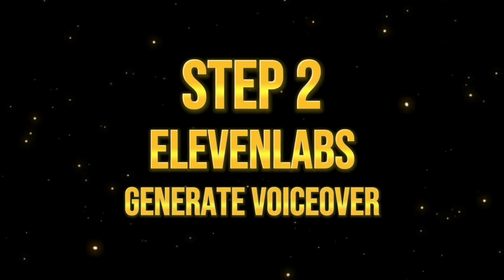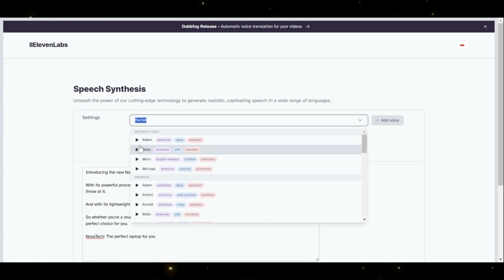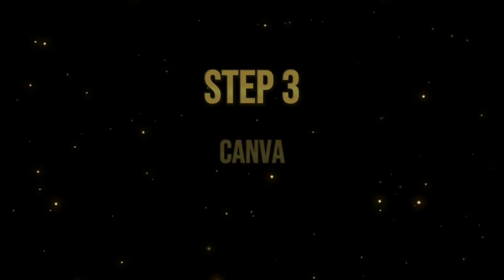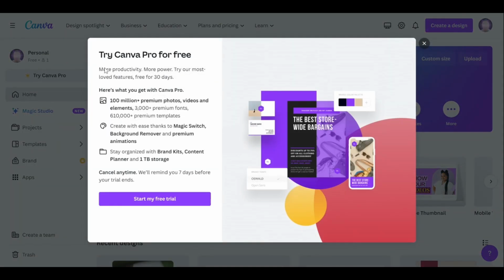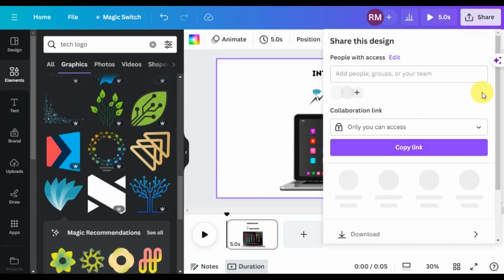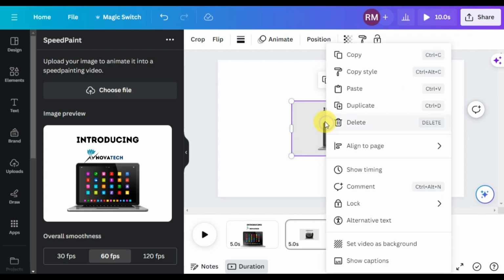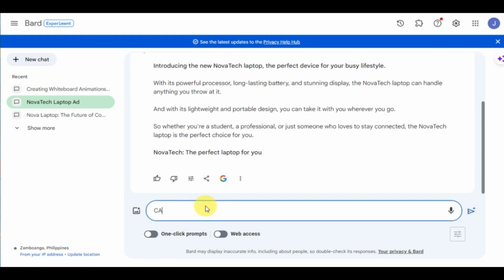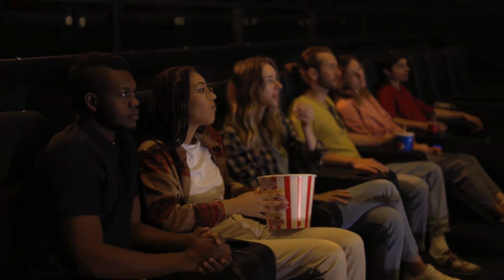HOW TO CREATE A WHITEBOARD ANIMATION VIDEO WITH CANVA AI FOR FREE | STEP BY STEP GUIDE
Hey Hustlers! 👋 Ready to turn scripts into a cash flow? 🌟 In this game-changing video, I'll guide you through the steps to create captivating whiteboard animations using AI, revealing how I made thousands of dollars in just 21 days! 🚀✨

Watch me create a killer explainer video script, bring it to life with a professional voiceover, and turn it into a mesmerizing whiteboard animation—all with the power of AI! 💡💬

⭐ Chapter 1: Crafting Engaging Scripts

⭐ Chapter 2: Generate Professional Voice Overs

⭐ Chapter 3: Create Stunning Whiteboard Animations

⭐ Bonus Chapter: Explore Use Cases

Success Tips: Consistency, Effort, and Exploring Additional AI Money-Making Videos

🔗TIMESTAMPS:
00:00 - Introduction
00:41 - Step 1: Craft Engaging Scripts with Google Bard
01:16 - Step 2: Generating Voiceover using Elevenlabs
02:44 - Step 3: Create Stunning Whiteboard Animations using Canva AI
07:08 - Use Cases
08:38 - Conclusion

🎥🔥🔥 I CLONED JOHN WICK USING AI | HOW TO CREATE JOHN WICK MOVIE REVIEW (BRAND NEW STRATEGY)

Don’t forget to dive into the AI Hustle universe by checking out my other videos on making dough with AI. Your support fuels this incredible journey, so let’s keep rocking the AI hustle groove together! 🚀🎶

Rest assured, this comes at no extra cost to you. We only endorse products or services that we genuinely believe will benefit our audience. We deeply appreciate your trust in our recommendations. Thank you for your support!

Any earnings mentioned are not guaranteed, and actual results can vary based on individual effort, skills, and market conditions. We do not make any assurances or promises regarding income. Viewers are strongly advised to conduct thorough research and seek professional guidance before pursuing any income-generating opportunities discussed on this channel. We hold no responsibility for any financial losses or damages incurred. Your success is dependent on your own efforts and unique circumstances.